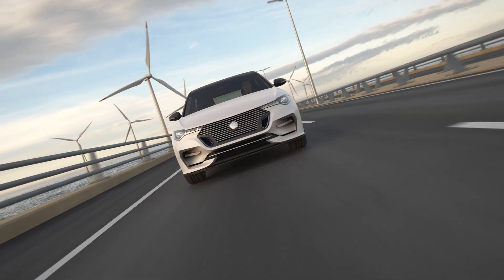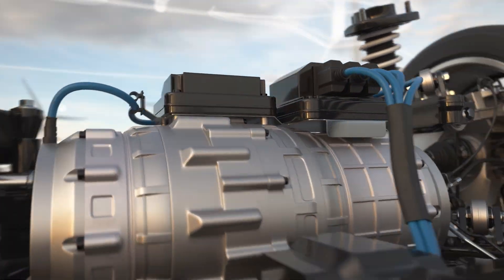Automotive Materials Testing | Lightweighting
Automotive design engineers need to know that the materials used to reduce vehicle weight can meet requirements for sustainability, cost, performance and safety.